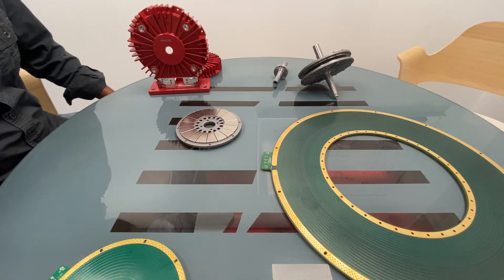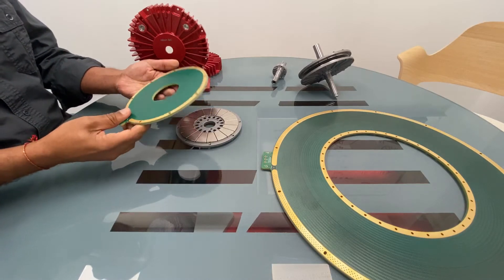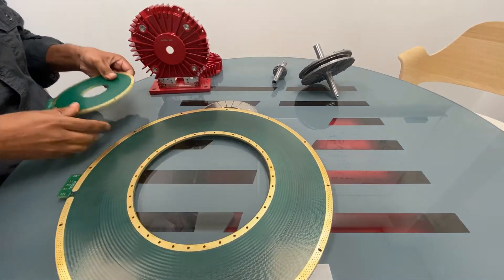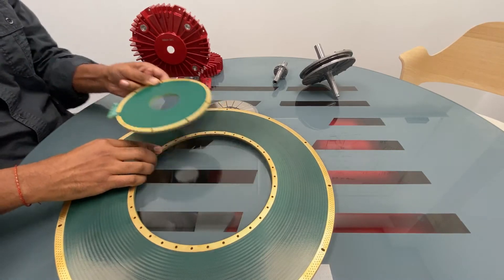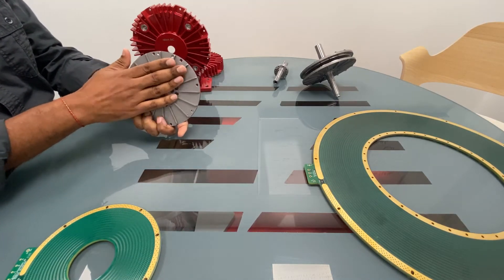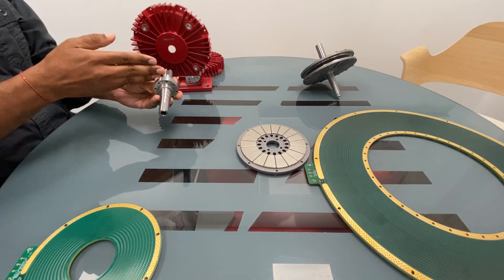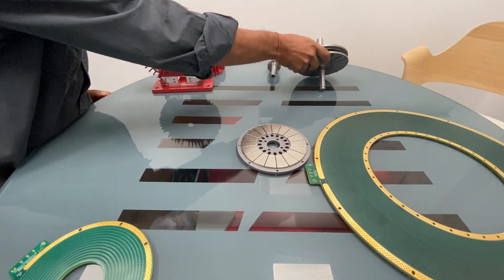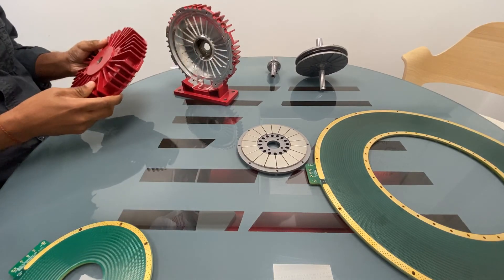Motor Construction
Infinitum's one horsepower motor construction.